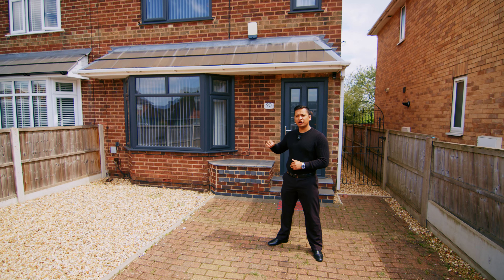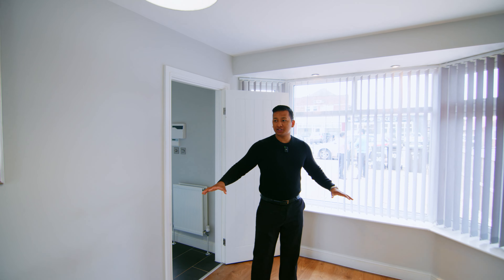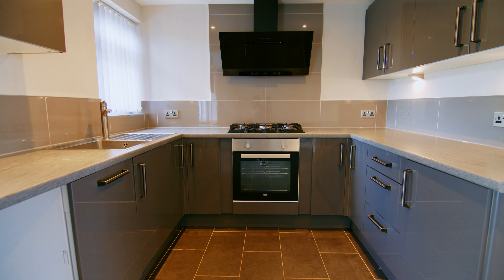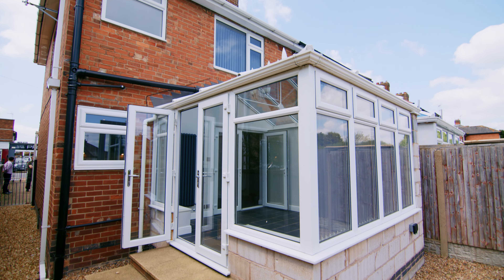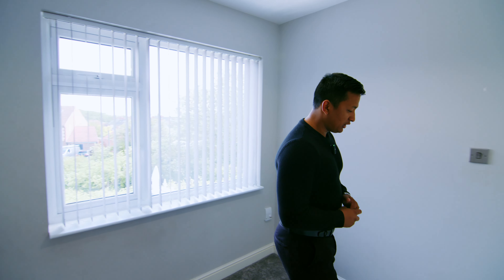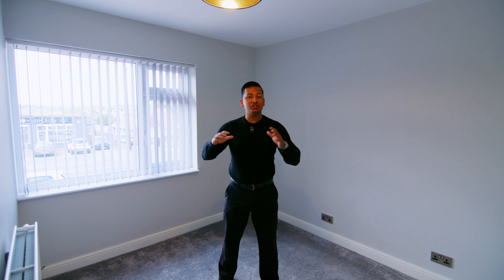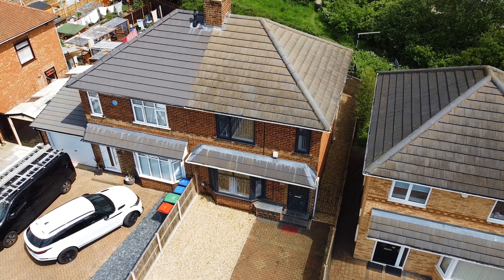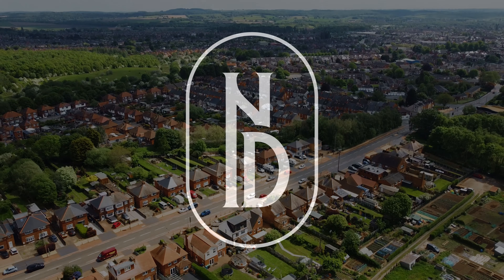Architecture & Design Delight: A Glimpse Inside Stunning 3-Bed Semi House | Nik Dhimal | Real Estate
My another client house keys collection.
We are delighted to bring you an exciting new video featuring a spectacular 3-bedroom semi-detached house. Prepare to be amazed as we take you on an exclusive tour of this remarkable property, showcasing its stunning architecture and captivating design. This is your chance to get a sneak peek inside and witness the sheer beauty of this home firsthand.

In this video, we leave no stone unturned as we explore every aspect of this extraordinary house. From the moment you step through the front door, you'll be greeted by a world of elegance and sophistication. The spacious living areas are meticulously designed to provide both comfort and style, offering the perfect setting for relaxation.

 The attention to detail and quality craftsmanship will leave you in awe, as every element has been carefully chosen to create a truly exceptional living space.

Prepare to be inspired as we showcase the magnificent features and amenities that make this house a dream come true. Don't miss your chance to witness the allure of this stunning home.

Get ready to be swept away by the sheer beauty of this remarkable house!